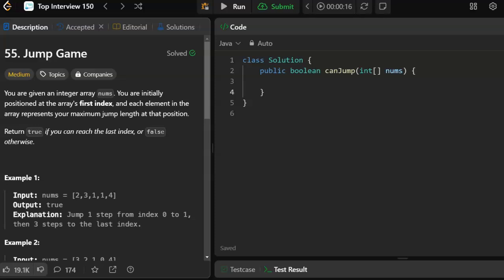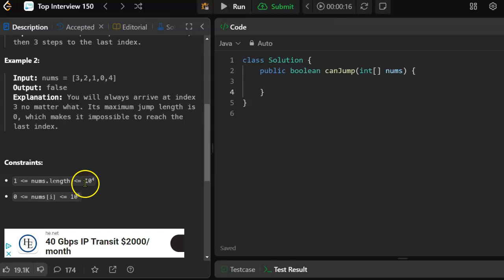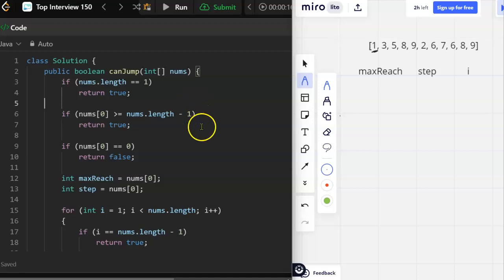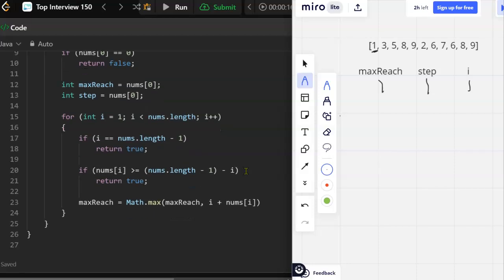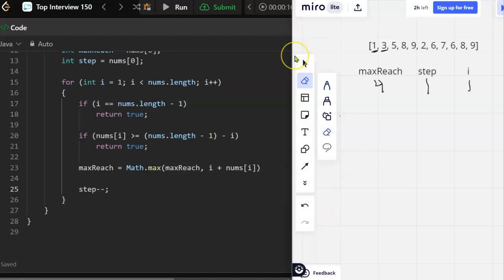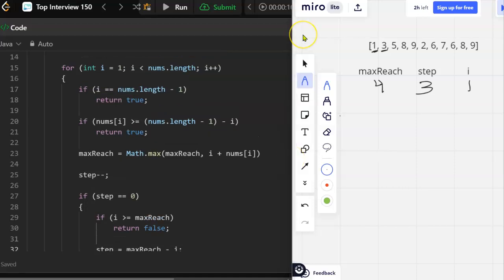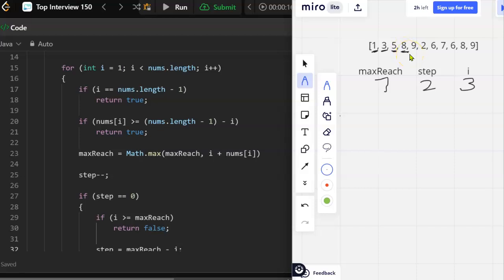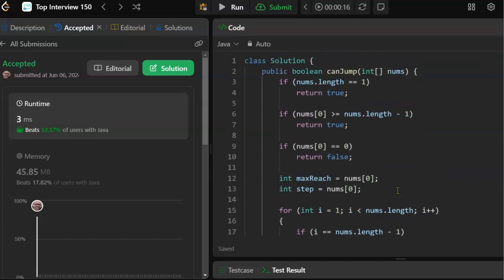Jump Game - Leetcode 55 - Array/String (Java)